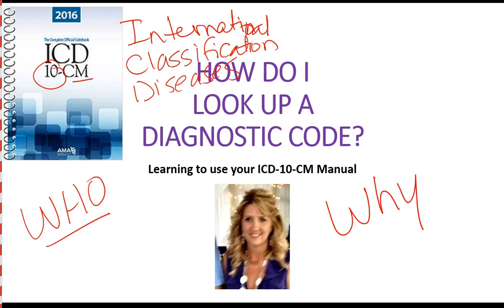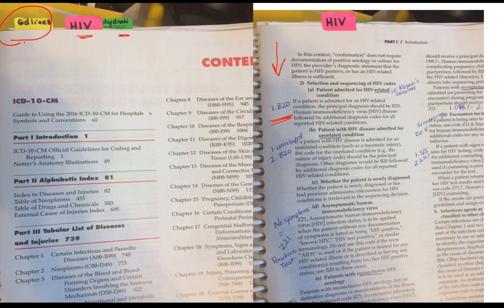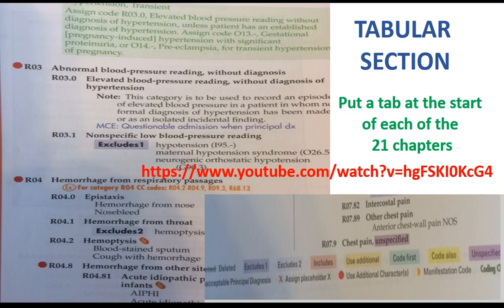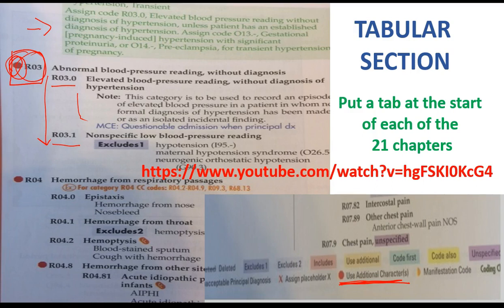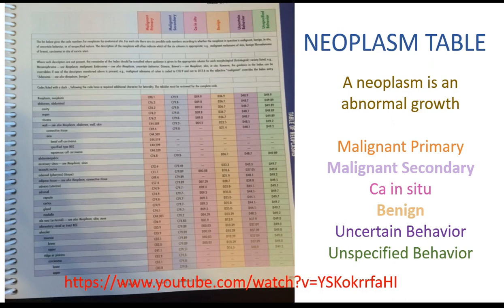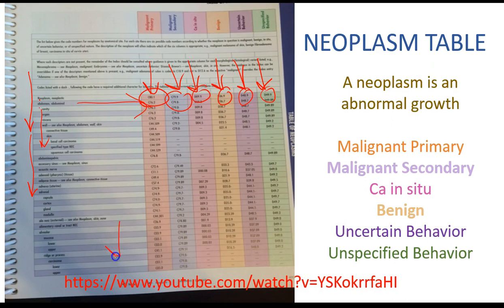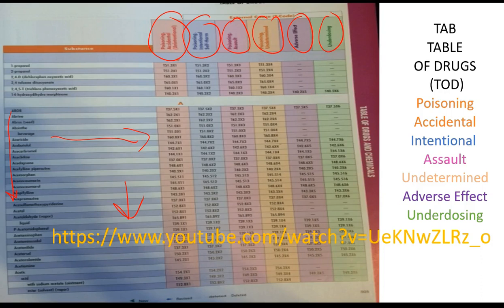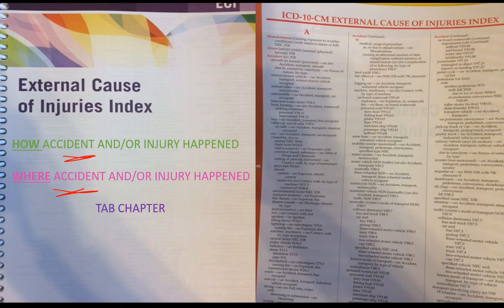How do I look up a diagnostic code